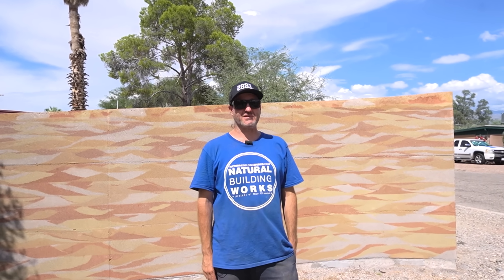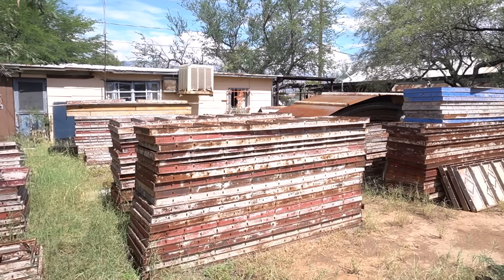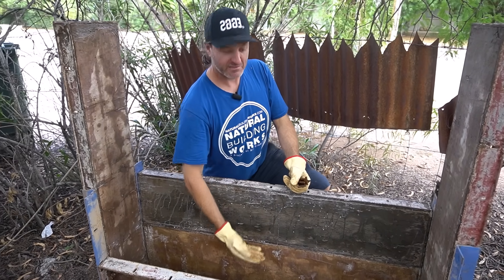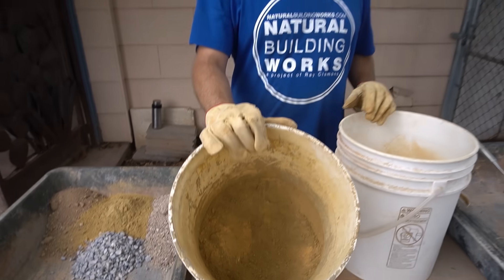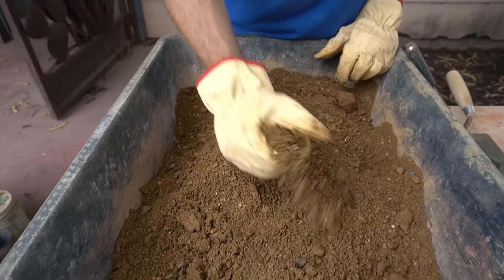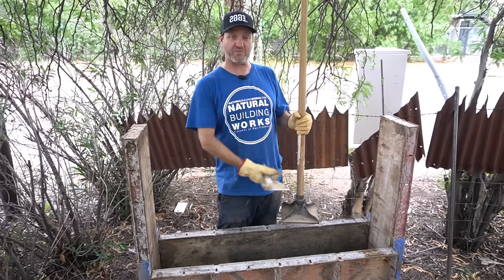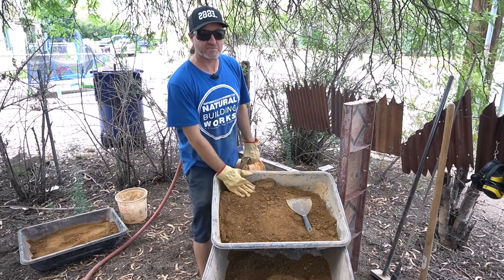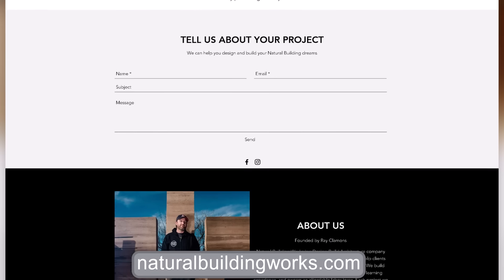How To BUILD A RAMMED EARTH WALL: Sustainable & STRONG!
In today's tutorial, we learned how to make a rammed earth wall! Rammed earth is composed of clay, sand, gravel, and a small portion of cement to act as a stabilizer. Ray shows us some of his completed projects in Tuscon, and then we dive into the demo!